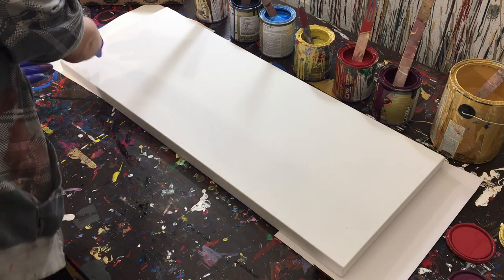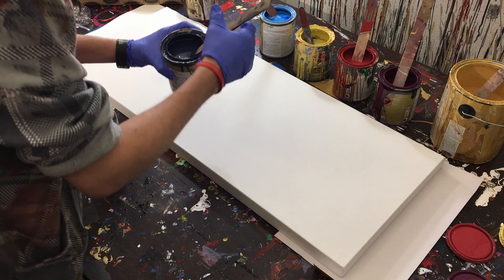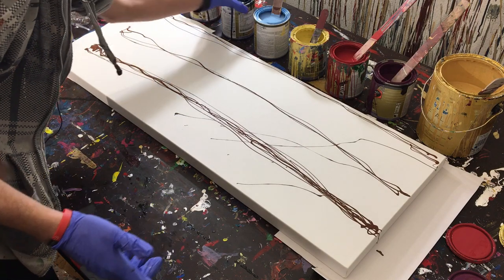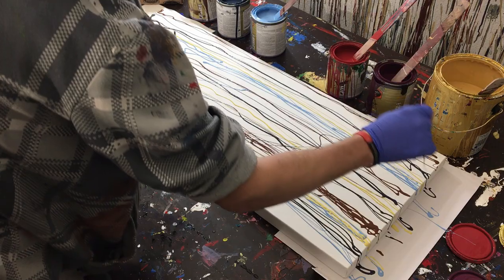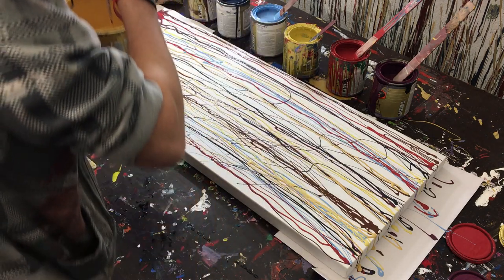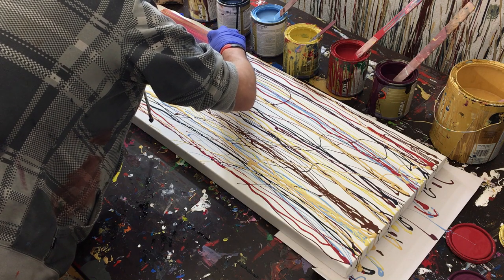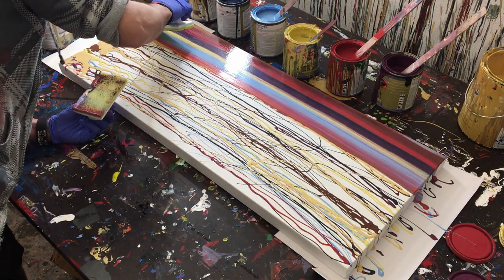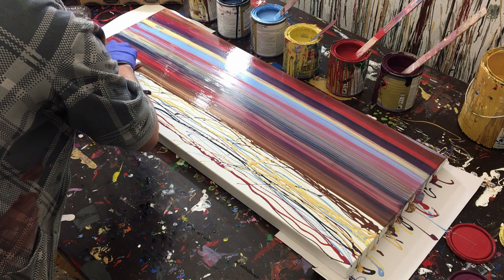Reminds me Of Watermelon - Abstract Lines Painting Demonstration